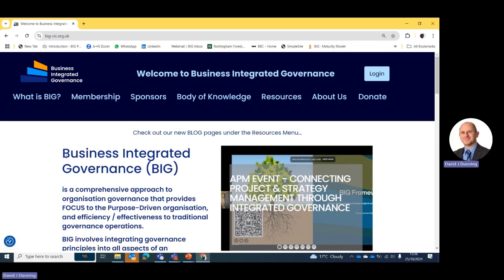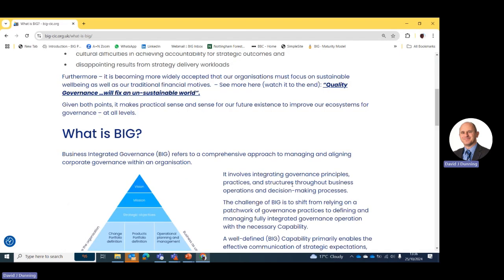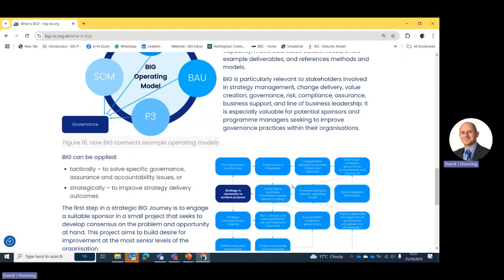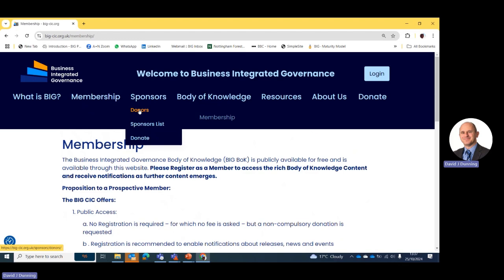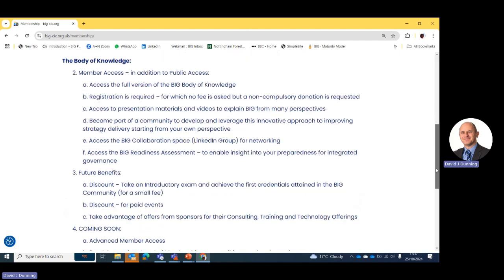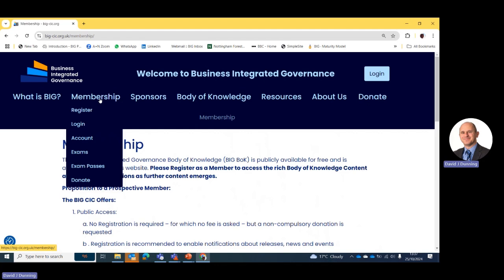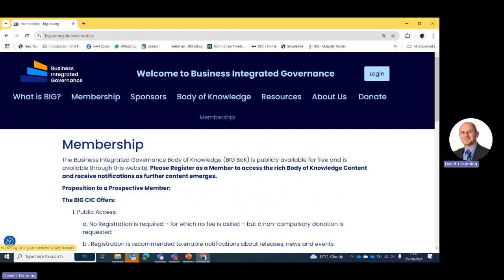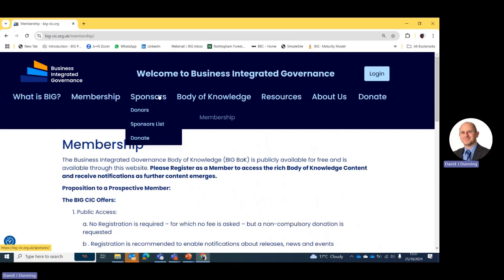How to use the BIG Body of Knowledge - Part 2 - BIG, Membership and Sponsors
Made by volunteers!